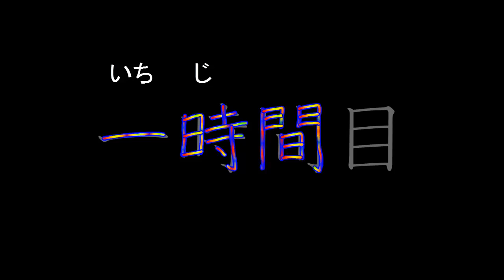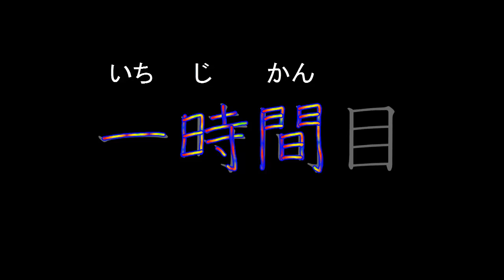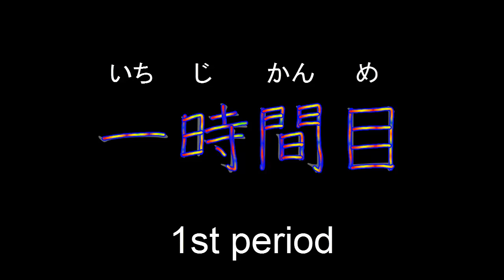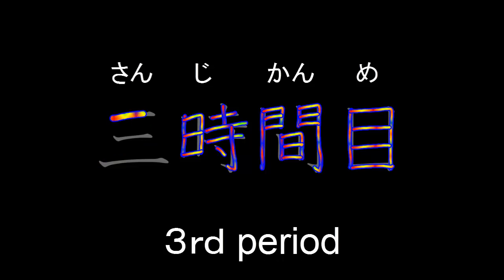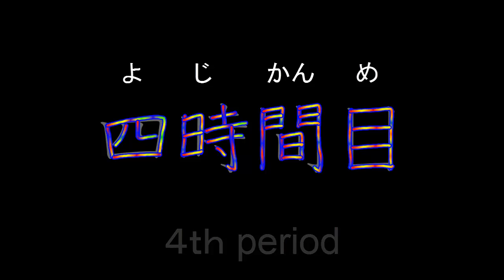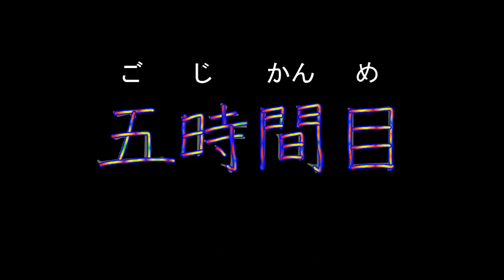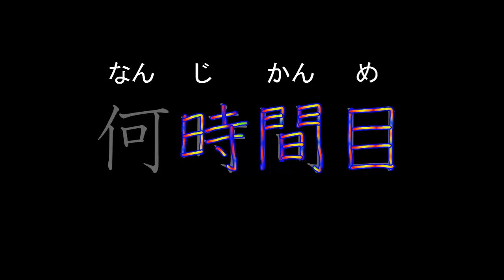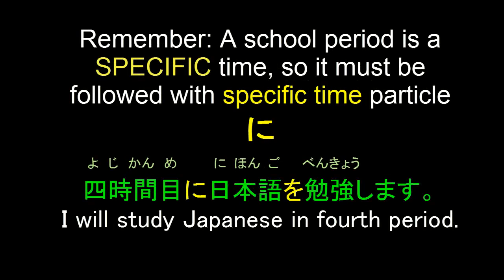Unit 2 p46 時間目 school periods with kanji